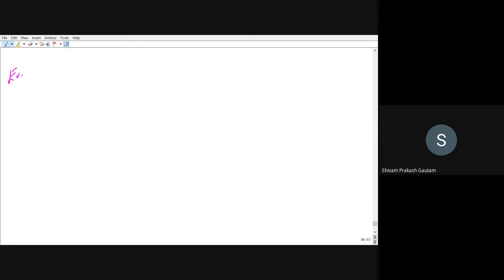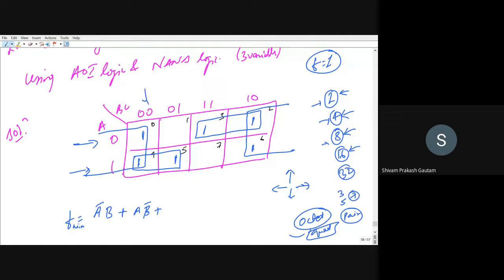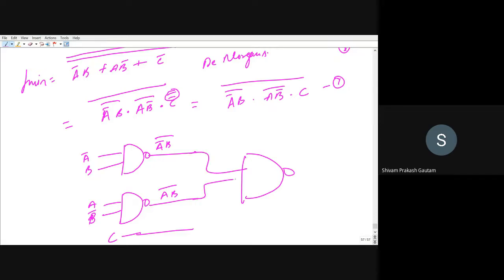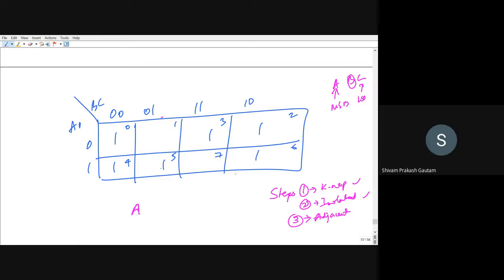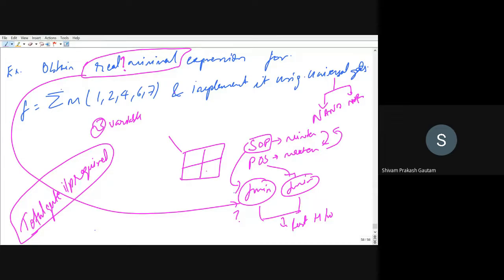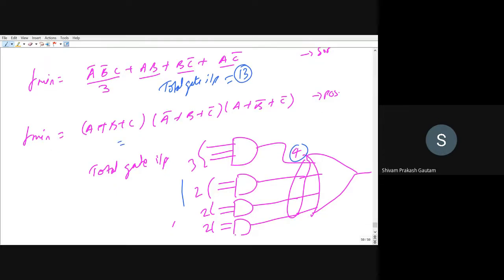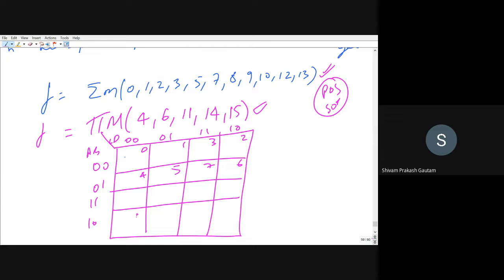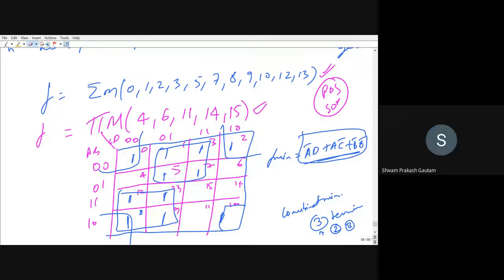Digital Electronics Lecture 14: Reduction using K-Map & Implementation using AOI and Universal Gates